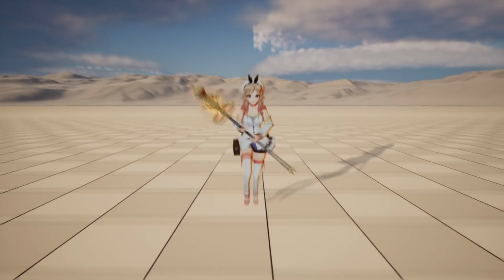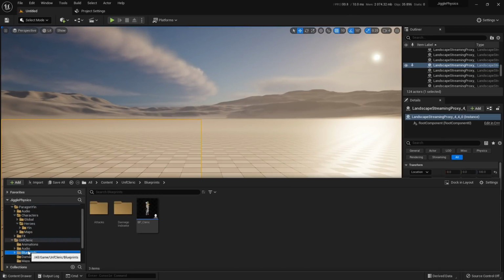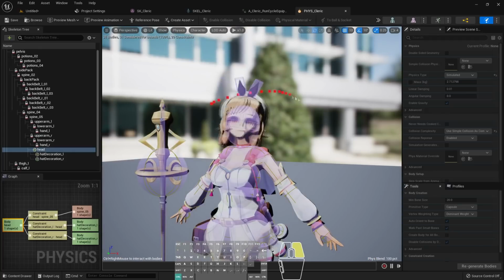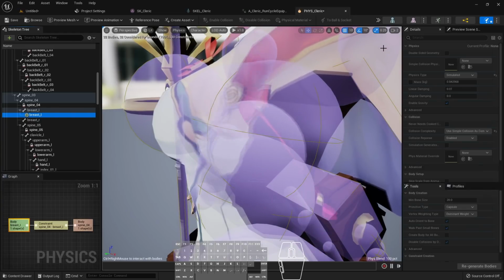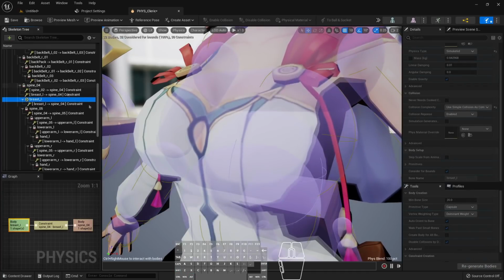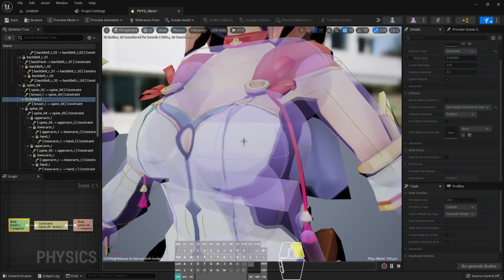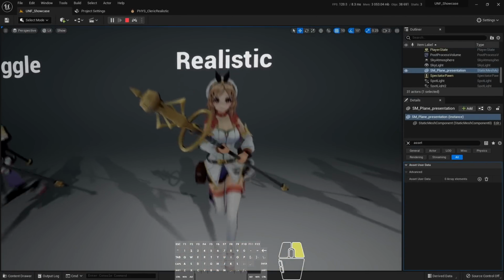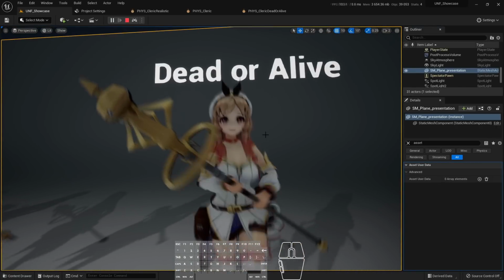How to Add Boob Physics in Unreal Engine 5 Tutorial - Mastering Jiggle Physics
How do you add Breast Physics Simulation? Jiggle physics is a feature that you may want to add to your game to enhance the experience of the gameplay. In this tutorial you will learn all the process to add different levels of simulation to your jiggle physics.

Timestamps:
00:00 Intro
00:55 Defining jiggle physics
02:38 Requirements for jiggle physics
02:58 Create the project
03:38 Importing the character
05:49 Introducing the Physics Asset Editor in Persona
12:24 Creating the breast physics body and constraint
19:35 Tweaking the body and constraint settings
29:30 Mirroring the work done
31:57 Showing different examples depending on what your game needs

Thumbnail art from Dead or Alive